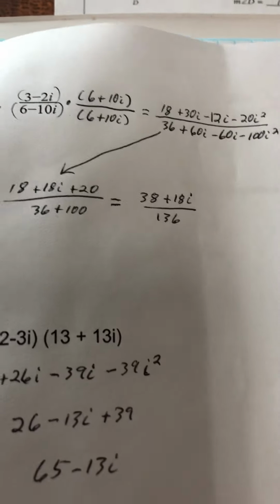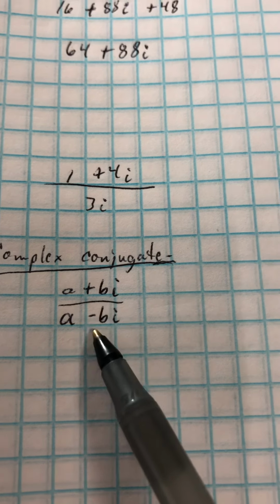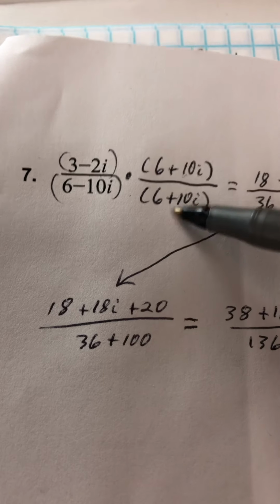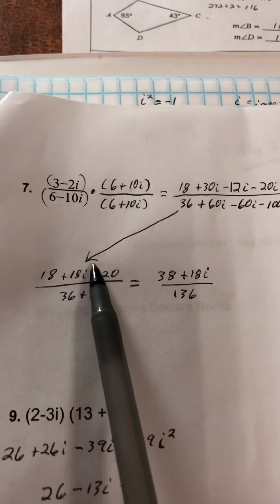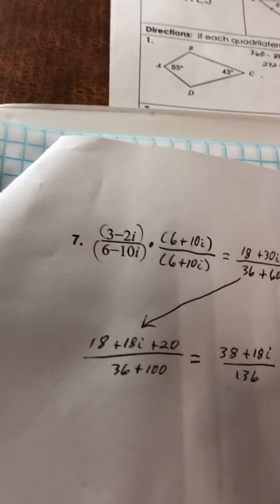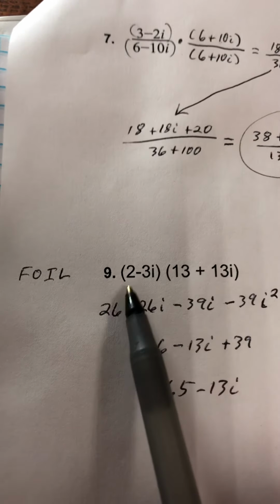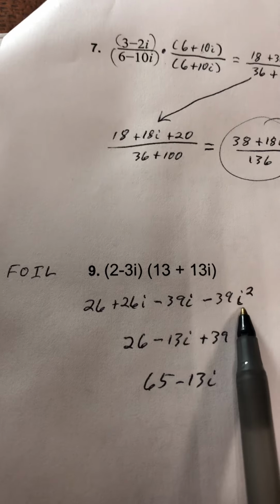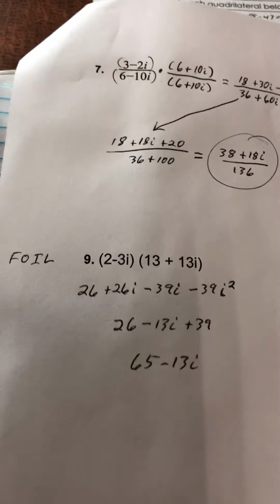March 9, 2021